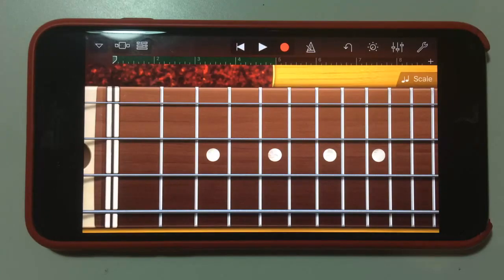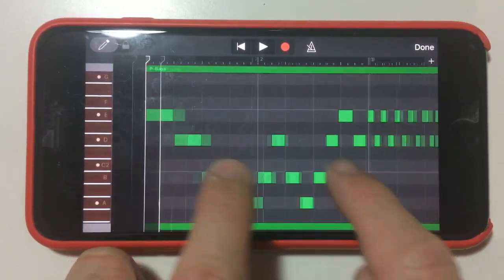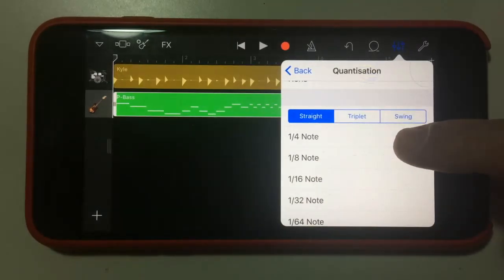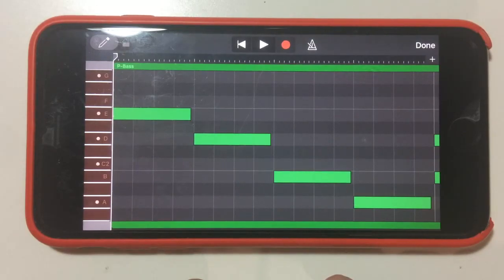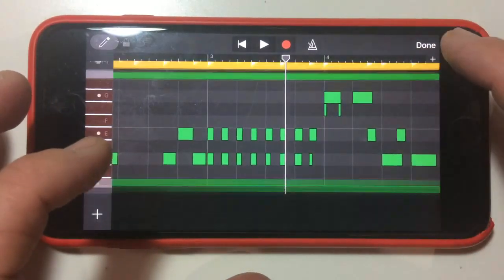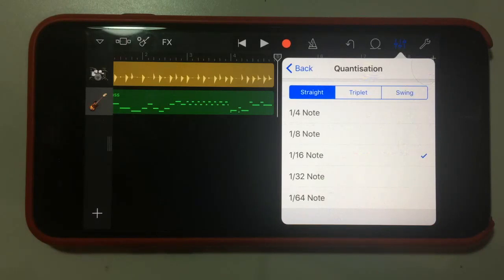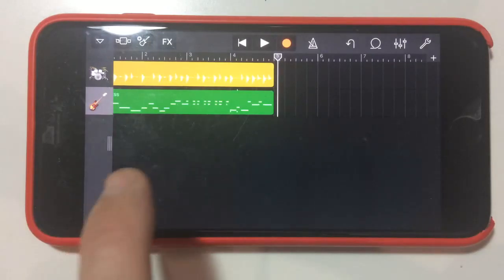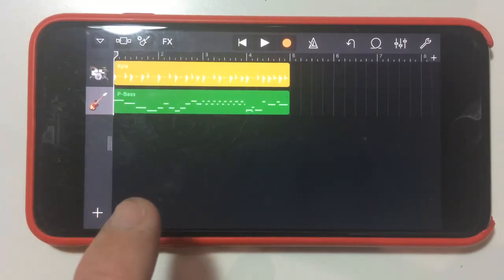Fix TIMING with Quantization in GarageBand iOS (iPad/iPhone)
How to use QUANTIZATION to fix timing of MIDI notes in GarageBand iOS.